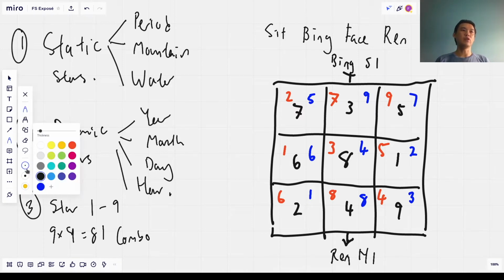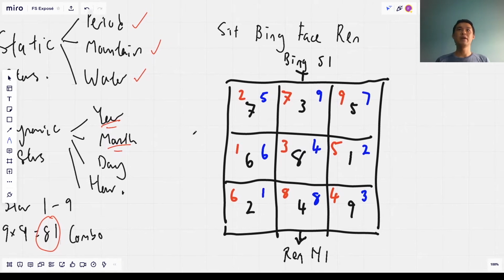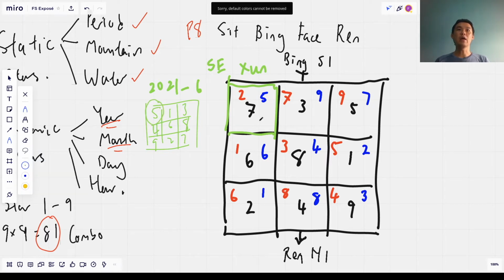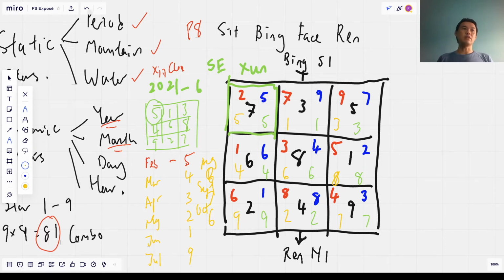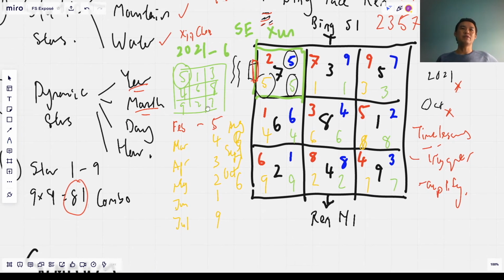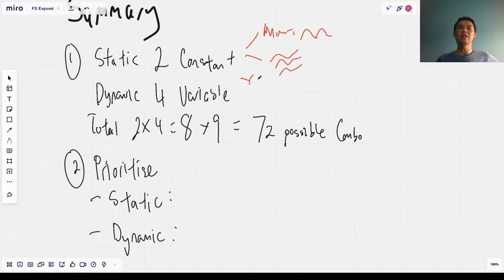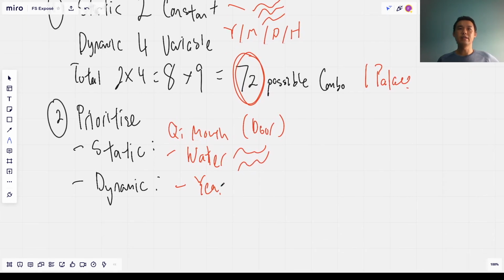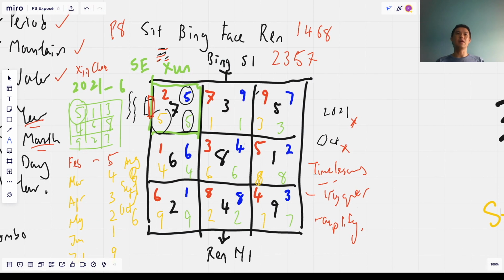玄空飞星 XKFS: 26 - What is Star Conjunction?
Continuing from where we left previously, we start the deep diving breaking down in detail all the elements to be scrutinised from the static water & mountain star to the annual purple white stars focusing mainly on the year and month charts.

[T able of Contents ]
0:00 - Static & Dynamic
2:35 - Predicting the 2 & 5 with Year Stars
4:35 - Dive further with Month Stars
6:36 - Triggers that Manifest a Forecast
7:22 - Correlating to Matters & Persons
10:02 - Complexity of Stars Combination
11:49 - Prioritisation
14:48 - Example

QUESTION — Have a question about Feng Shui, QiMen or Chinese Metaphysics? Post in comments section of this video!